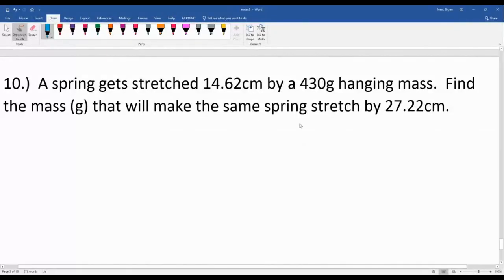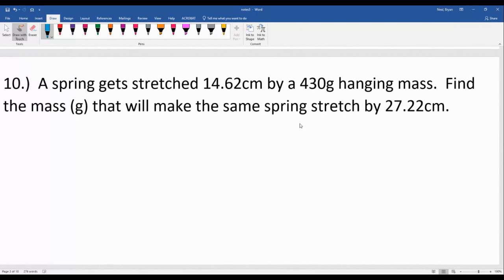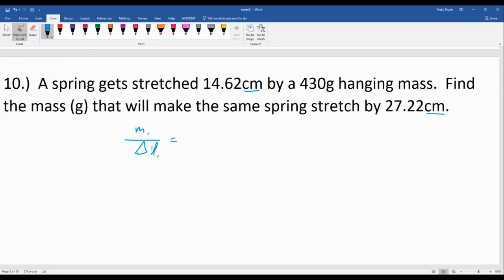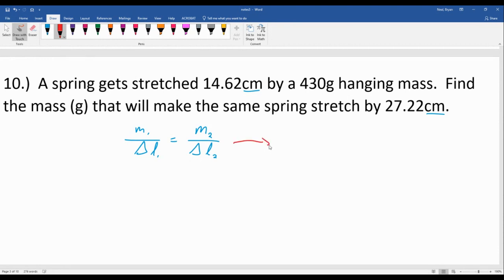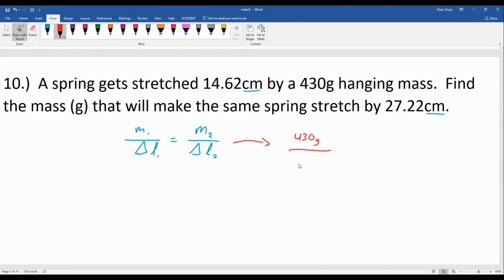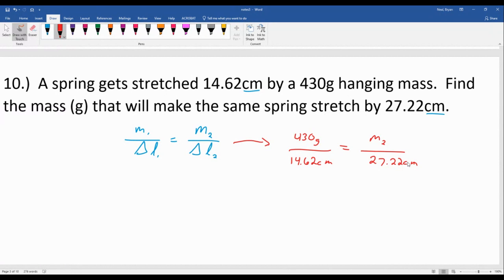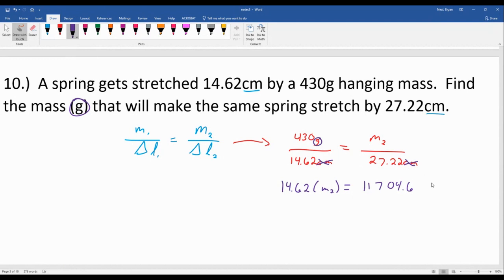ePHYS Lec - 0310